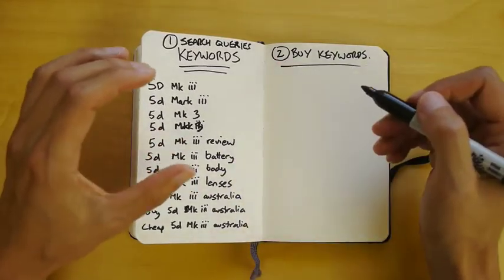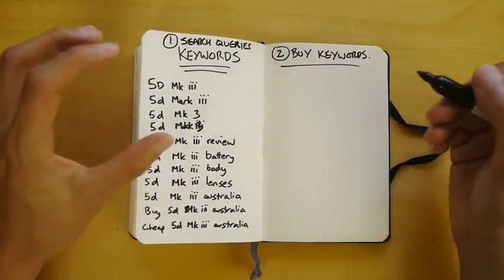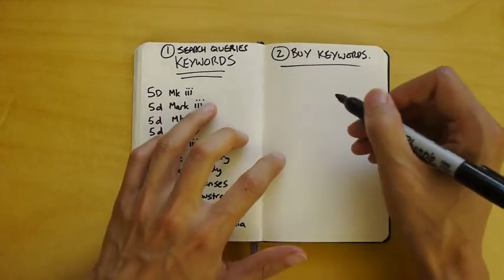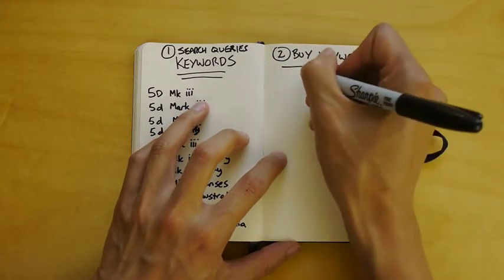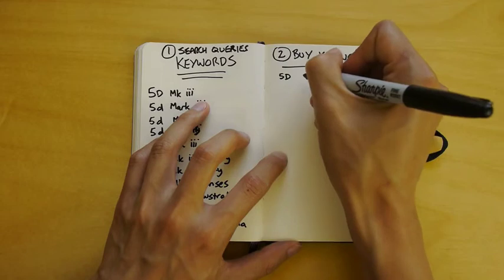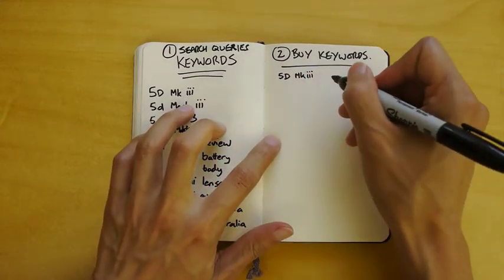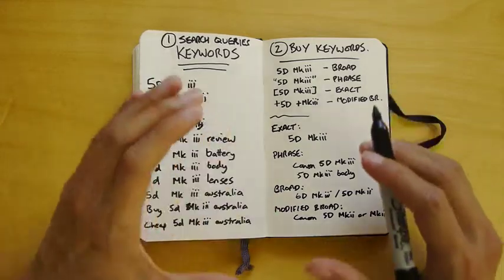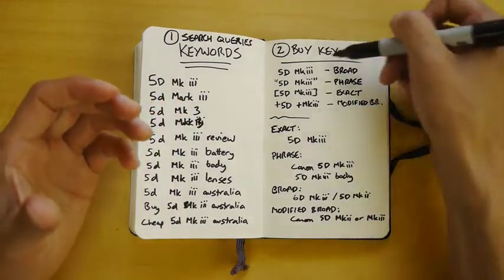How to Buy Keywords